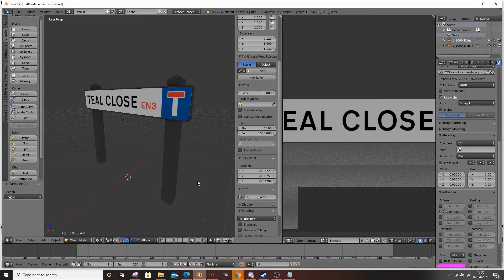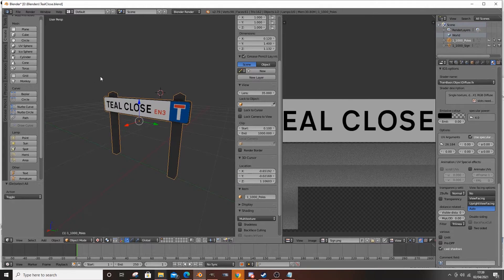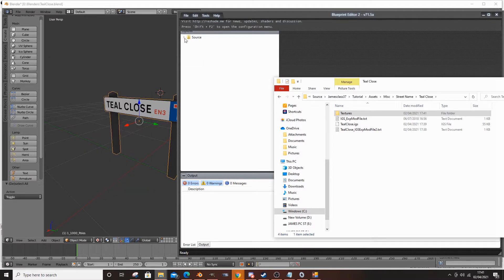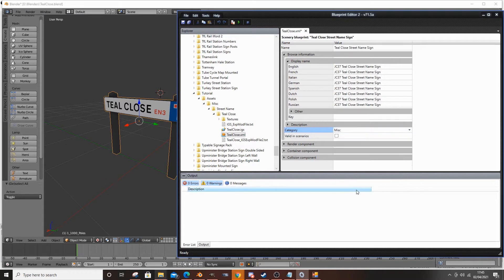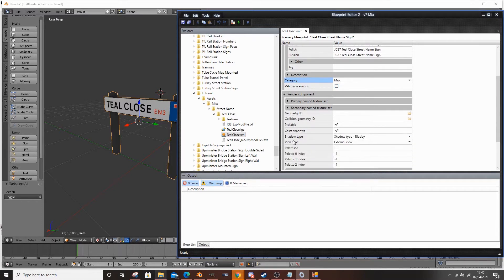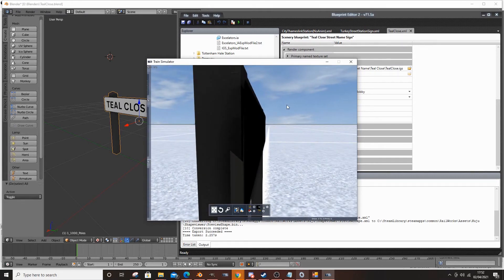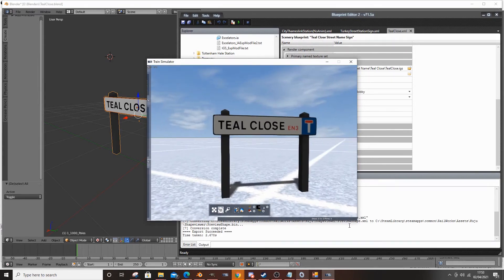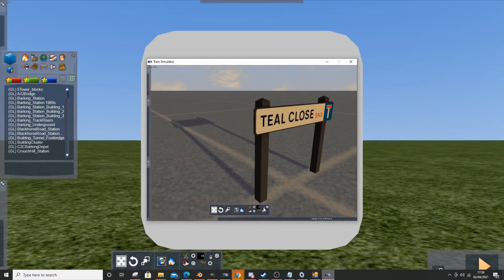(5) Blender to Train Sim! Exporting a Finished Model to Train Simulator 20XX!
This video will show you how to export your final model into Train Simulator 20XX using the BRIAGE plugin, RWAceTool and Blueprint Editor 2! Enjoy!